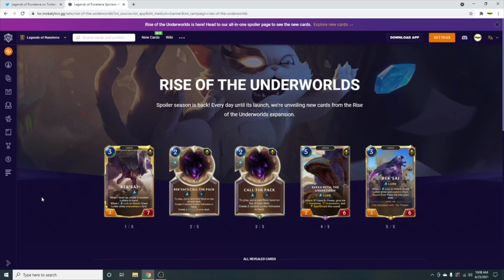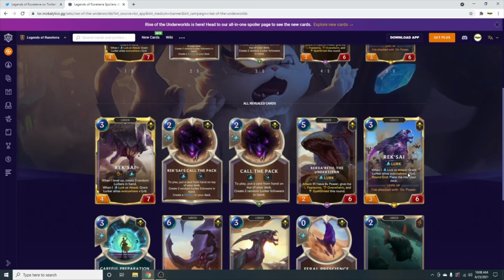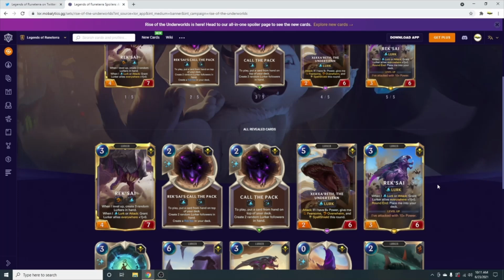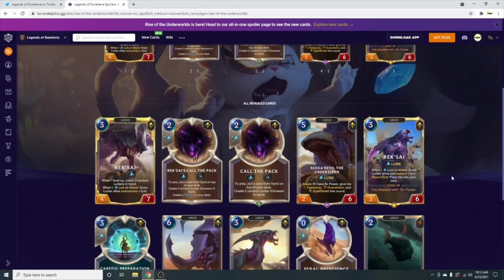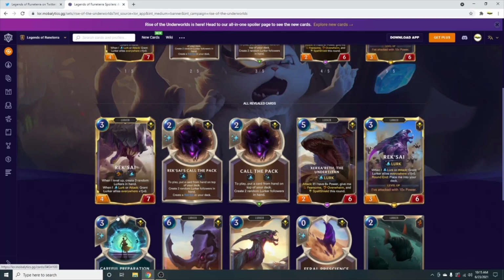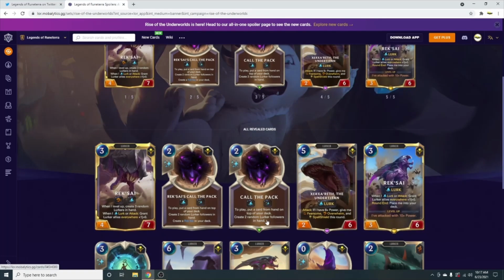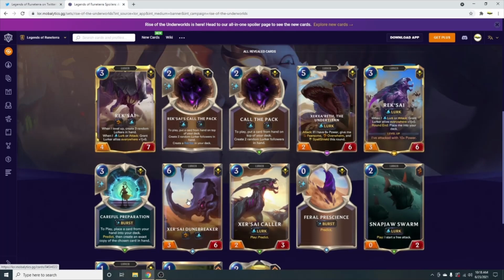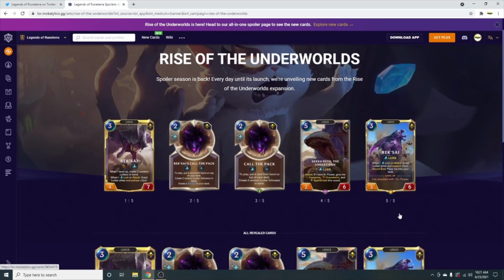REK'SAI REVEAL!!! | Legends of Runeterra Spoiler Season | LoR | REK'SAI FIRST IMPRESSIONS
Today in Legends of Runeterra Riot revealed the newest champion coming to the game Rek'Sai along with a new Lurker archetype.